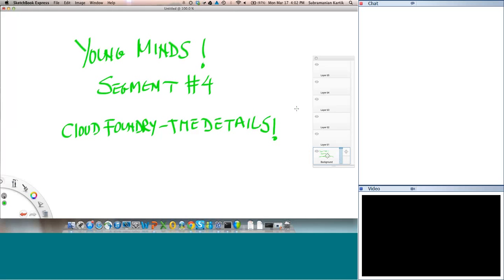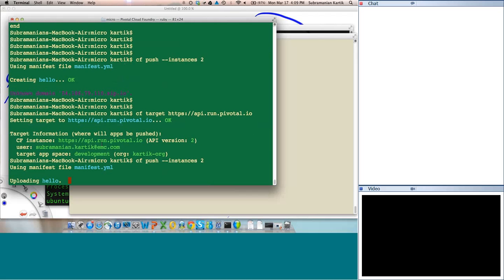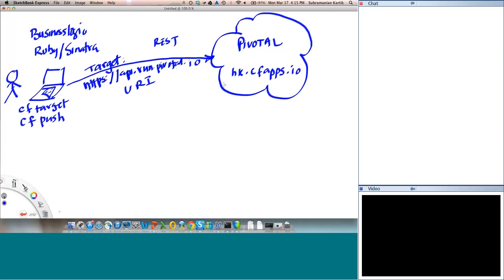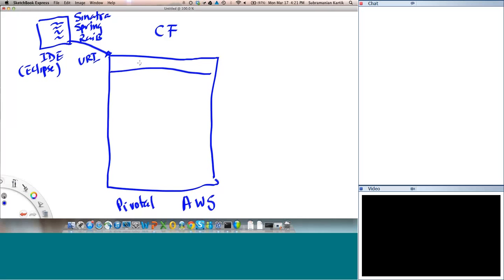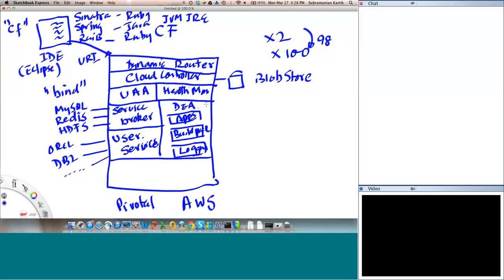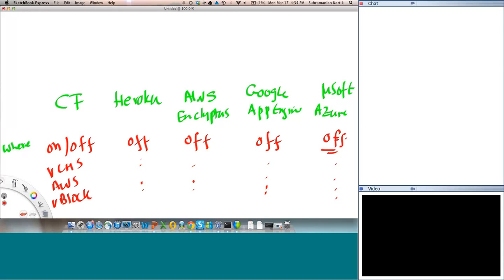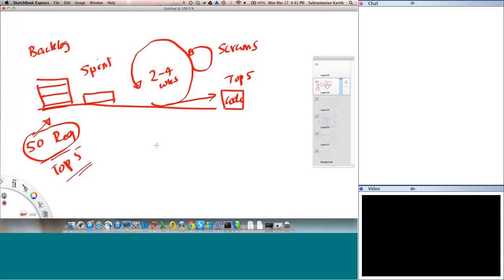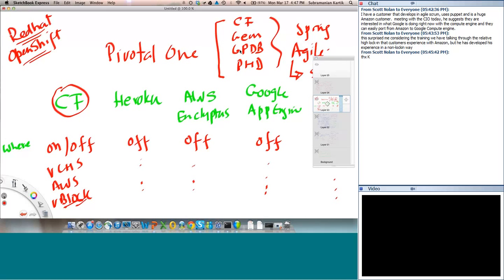Segment # 4 of the Young Minds Series